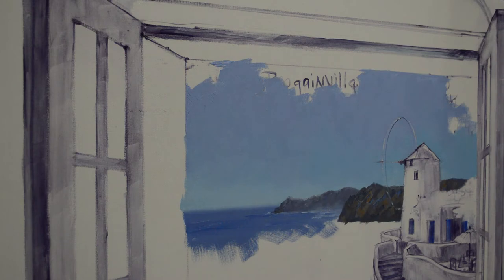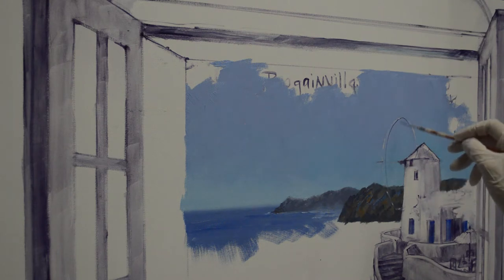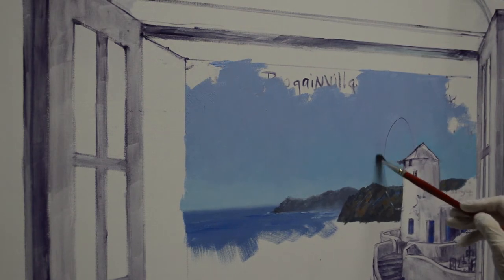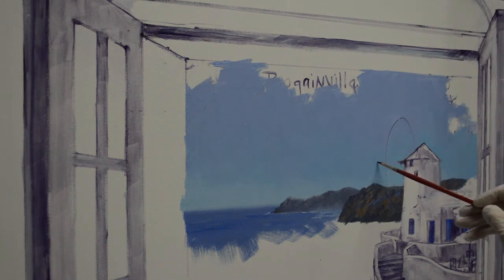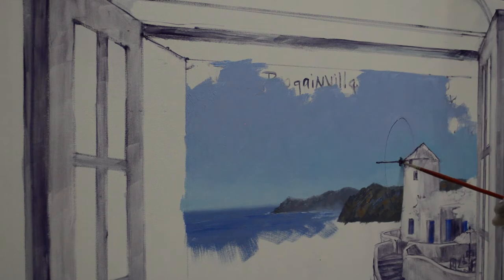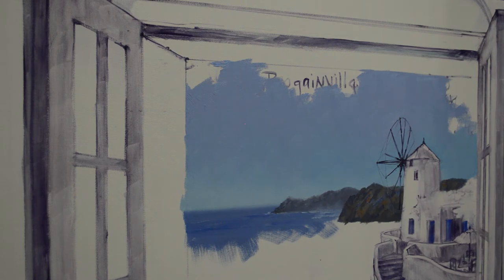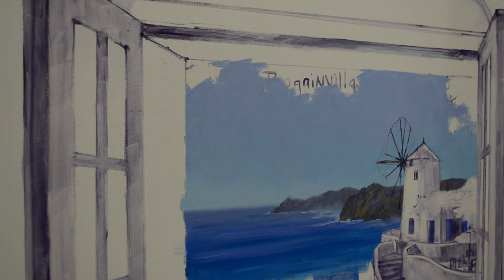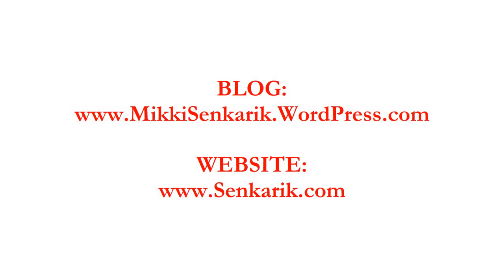SENKARIK Santorini Song Part 2 - Windmill Poles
We're in Santorini today. I'm painting the long poles on the windmill in this session. It's the second of 3 parts, I hope you'll watch the other two.